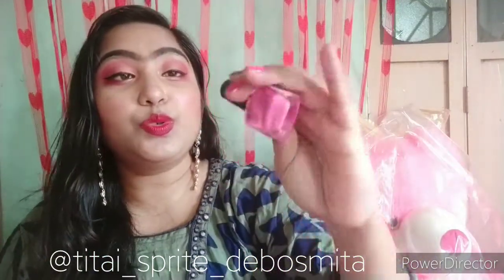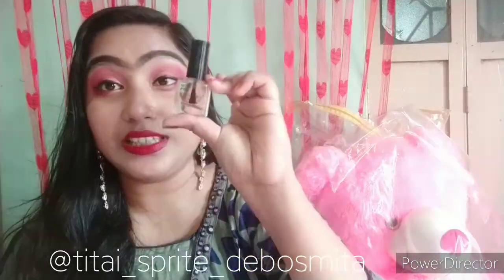Beauty people new launch shopping haul video||Durgapuja special|Lipstick under RS 99 and 5 nailpolis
ORANGE SOMETHING PERFUME review 😎 Perfume under RS 99 only😲/compare with a well known perfume 😪👎

ORANGE SOMETHING HAUL VIDEO 🛍️LIPSTICKS REVIEW|| Lipsticks under 69 RS 🤪😲 super affordable price

WOW apple cider vinegar shampoo review|| Dandruff? harmful chemicals??😯😯😔😔 honest review 😊😊

Indian wedding/Festive makeup tutorial(Durga puja special)||using under 500 RS products||Titaisprite